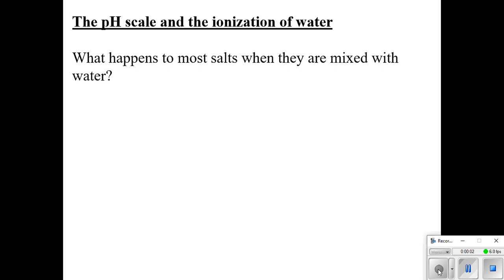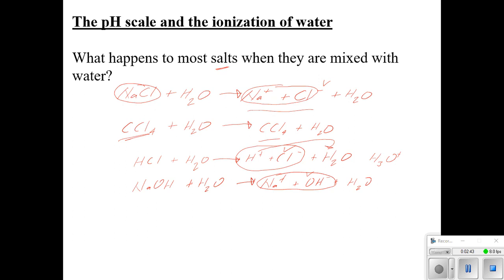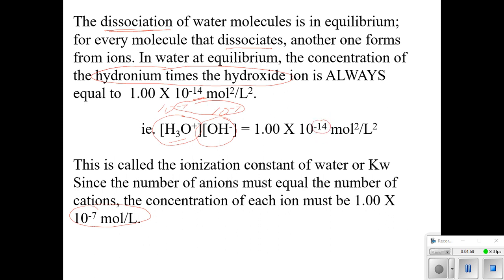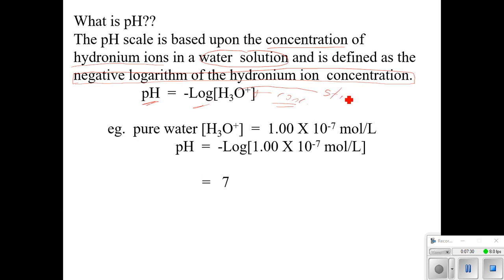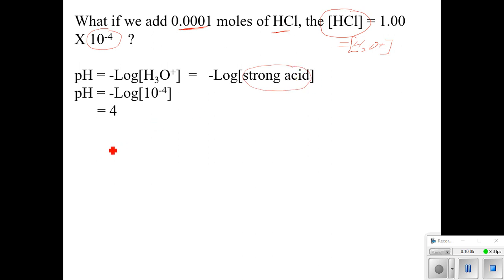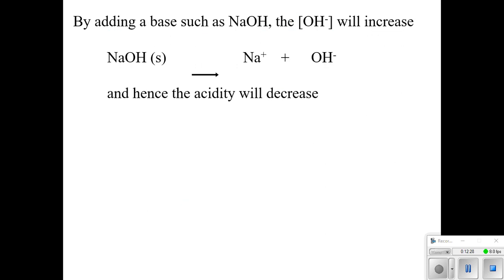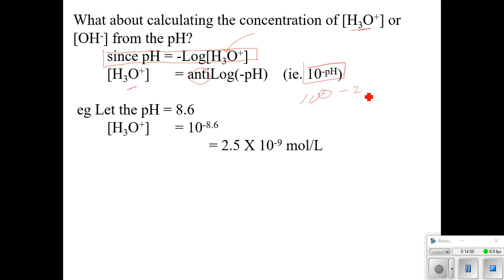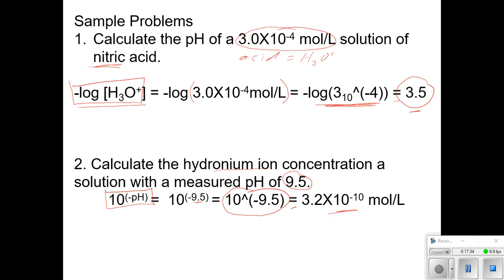Mr. Walker's Science 30: Ionization of Water and Acid Calculations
pH and hydronium ion concentration calculations